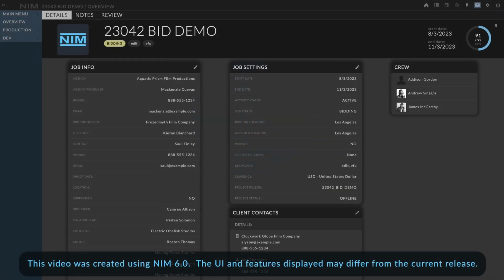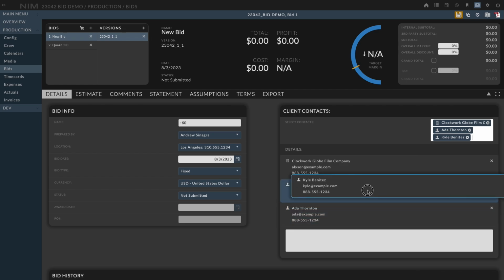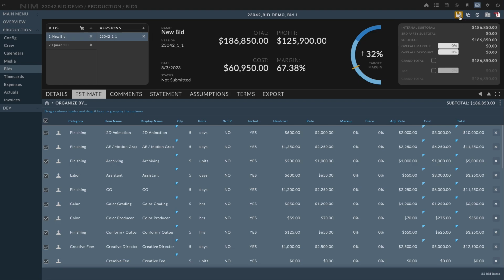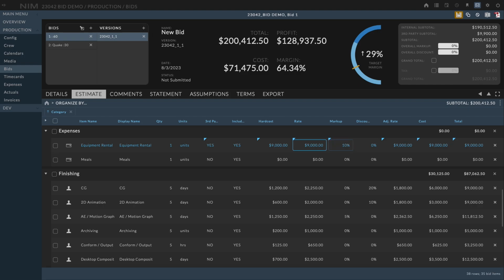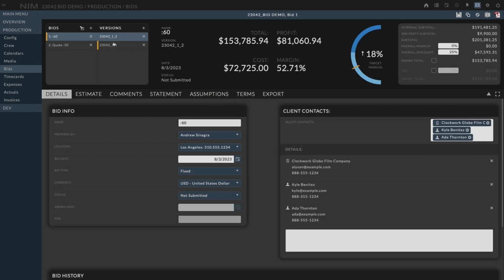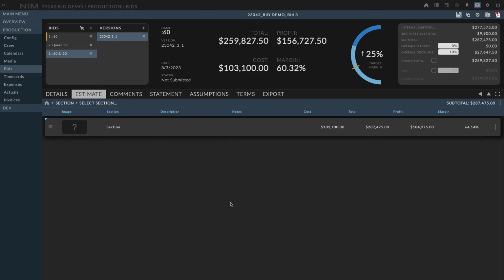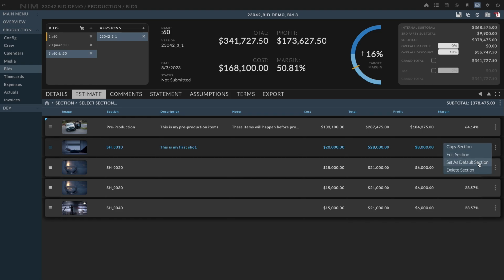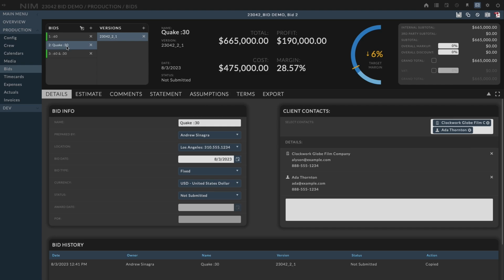NIM - Bids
NIM provides a structure within each job to manage the bidding process. Users can create multiple bids and versions of bids with customized bid line items and expenses to fit the needs of any production. Awarded bids are used to calculate financial information regarding job cost, profit, and margin in job and company wide actualizations.